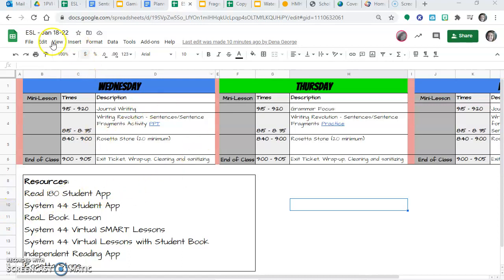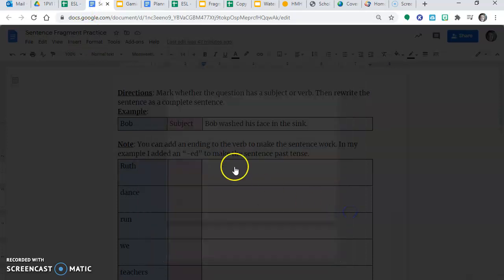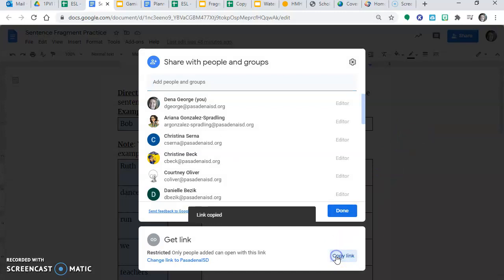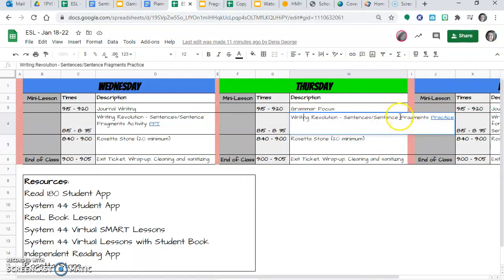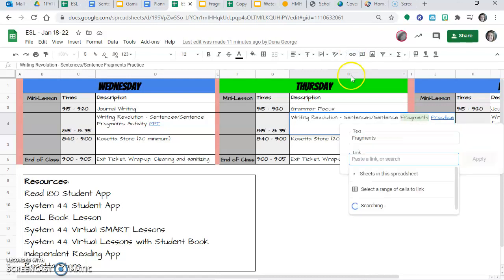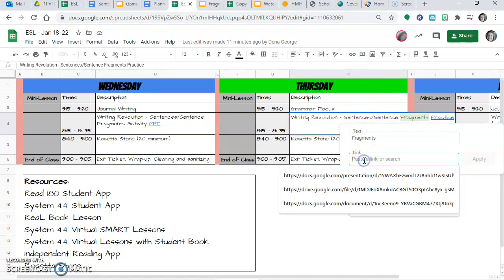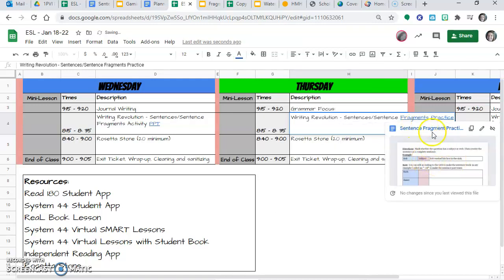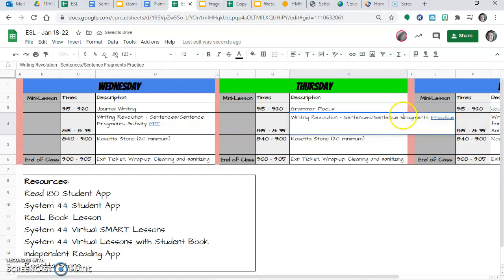Creating Hyperlinks in Google